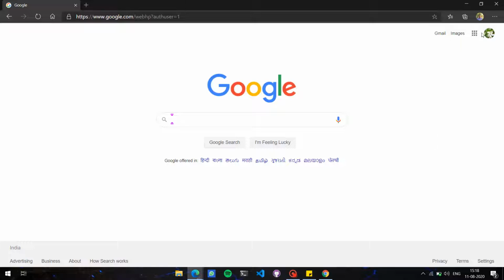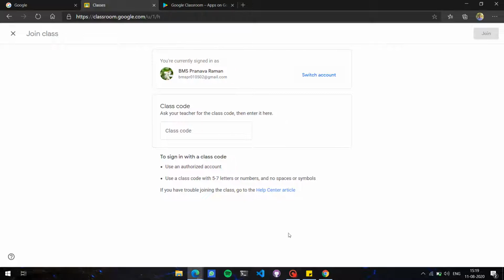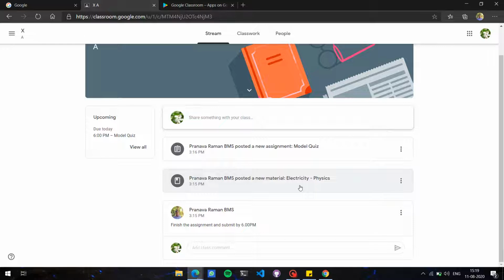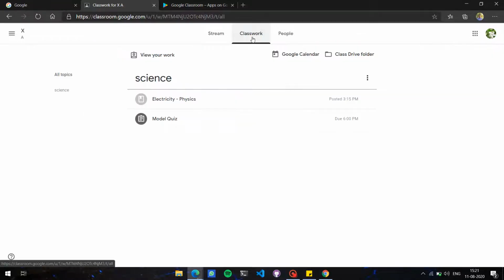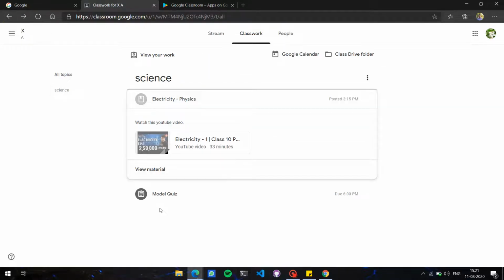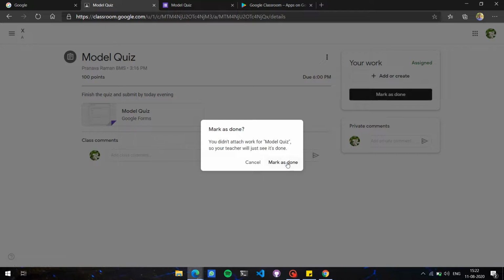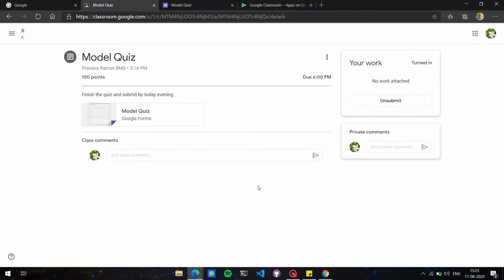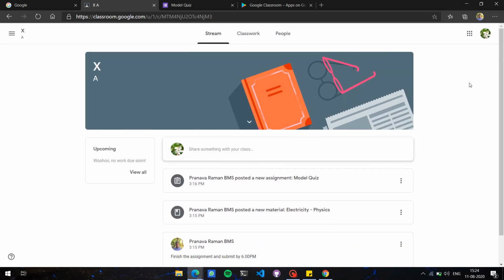How to use Google Classroom - for Students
Created by -
Pranava Raman B M S